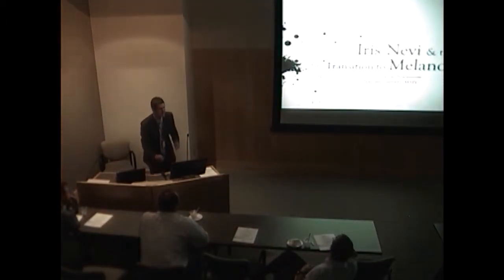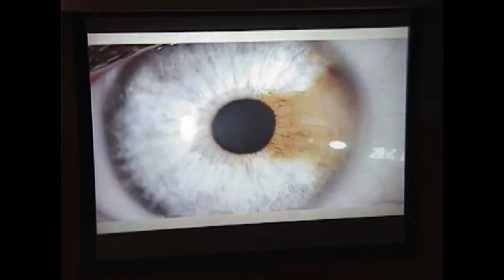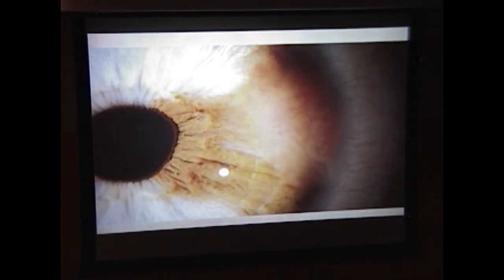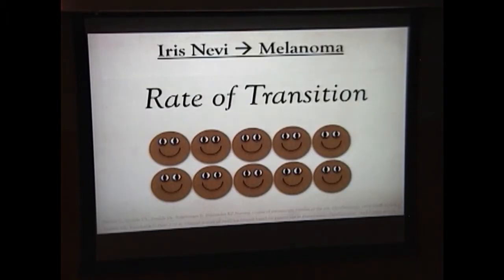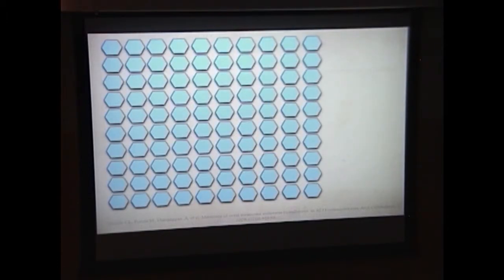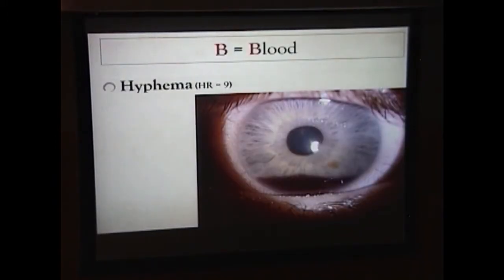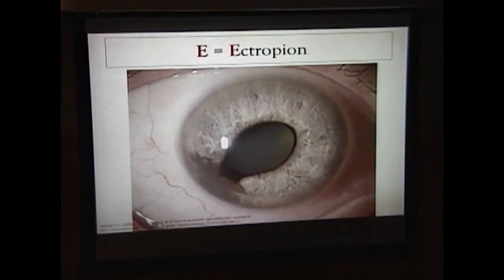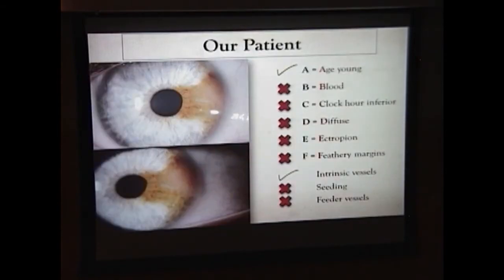Iris Nevi & the Transition for Melanoma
Title: Iris Nevi & the Transition for Melanoma
Presenter: ?